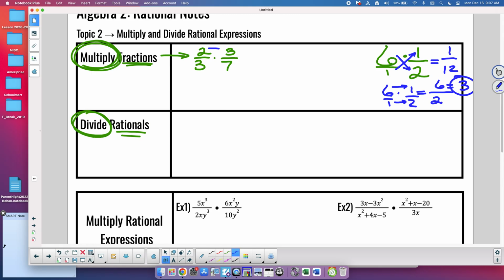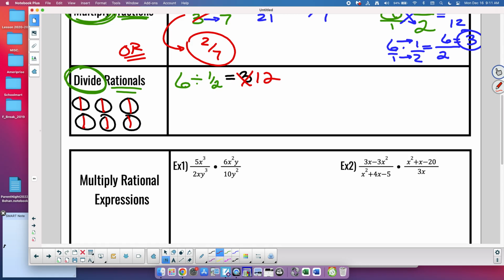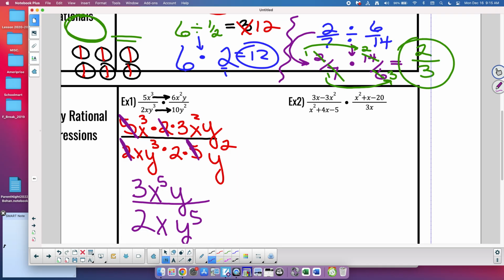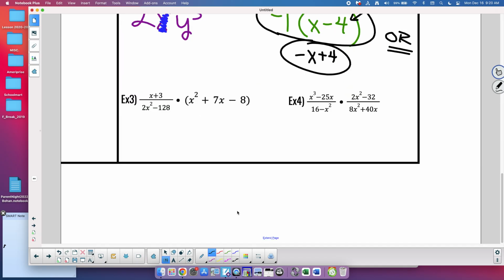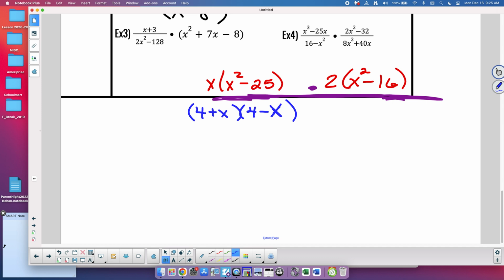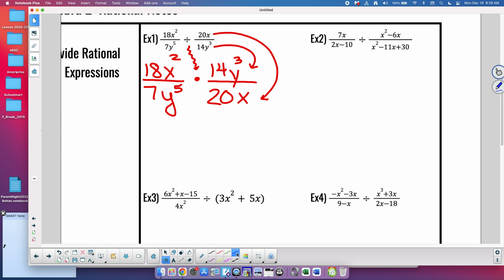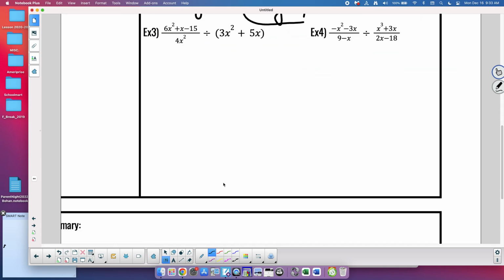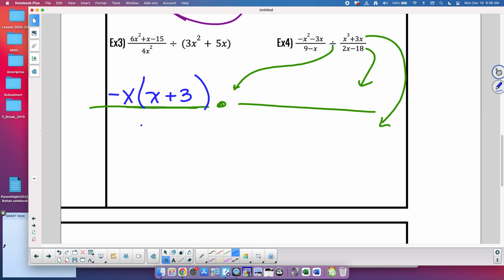Rational #'s: Topic 2